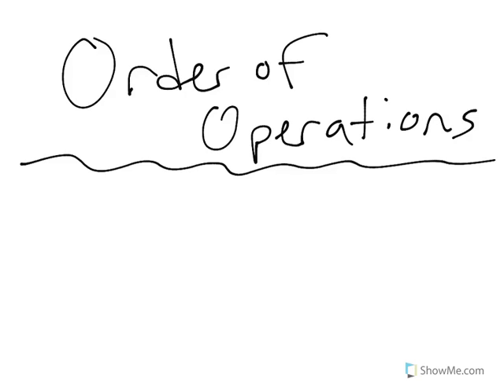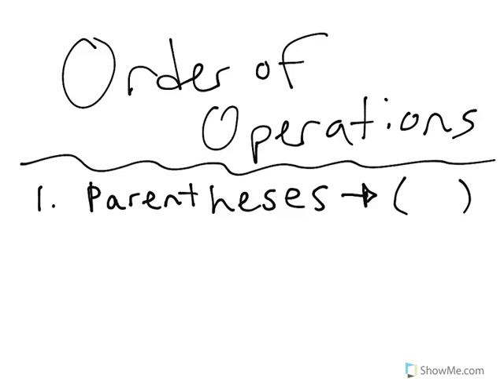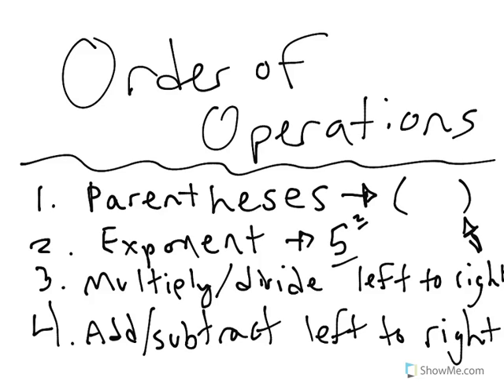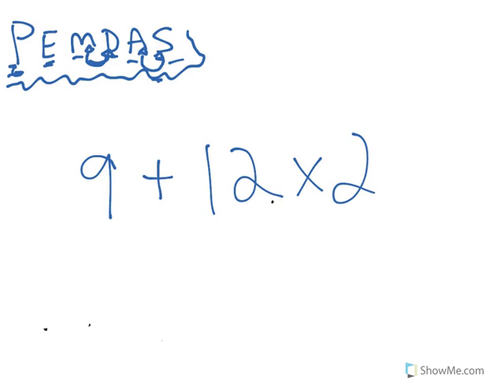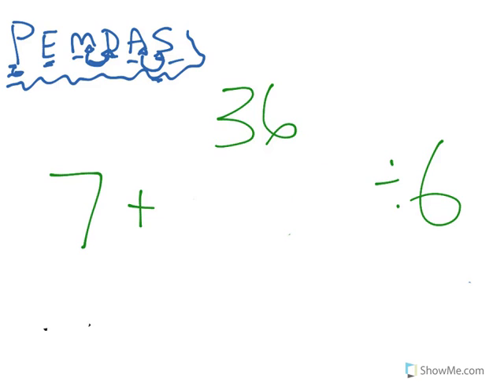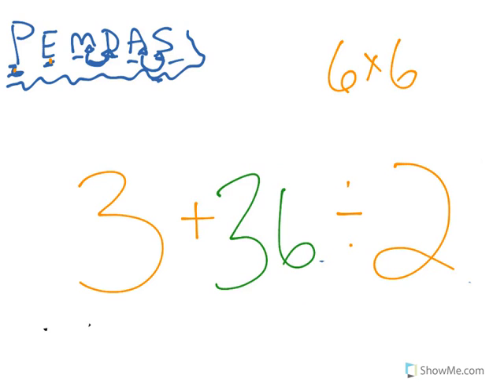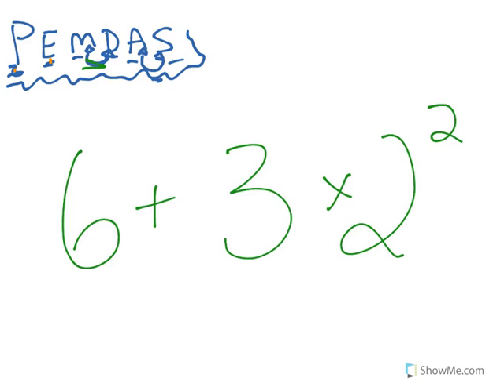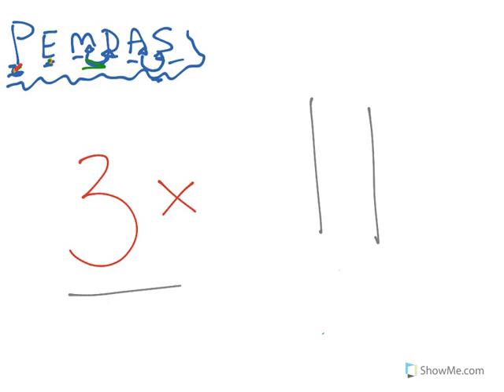Math C1L4 Order of Operations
Showme